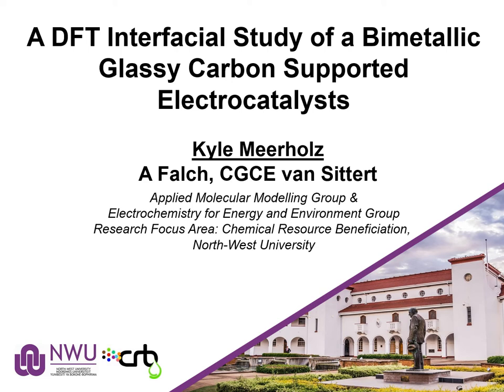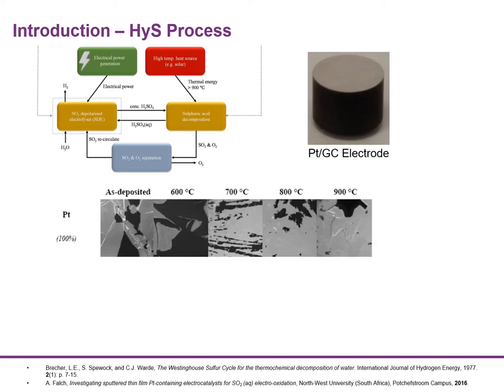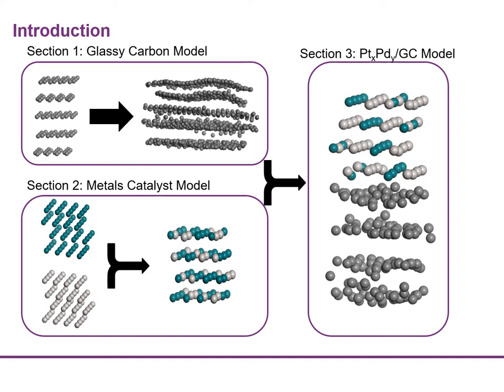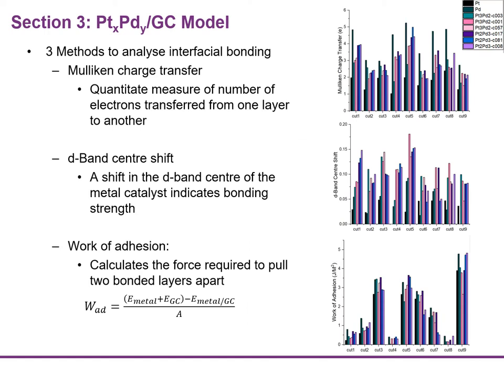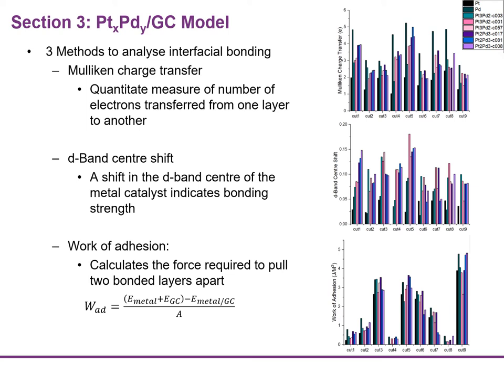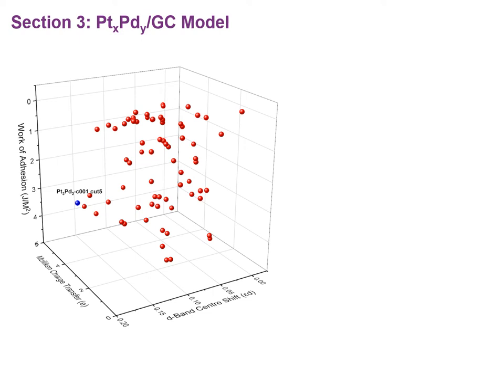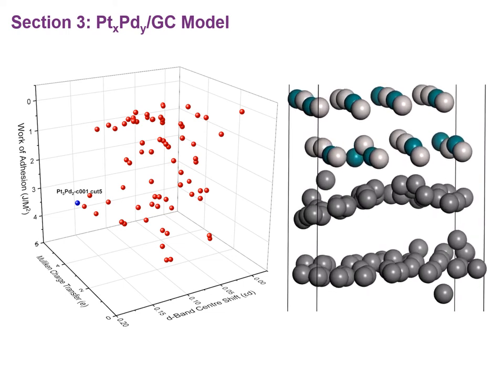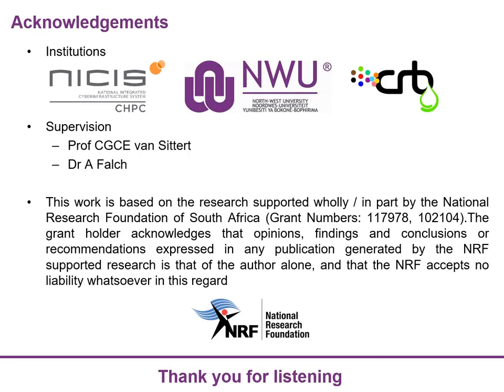Kyle Meerholz (PhD): A DFT Interfacial Study of a Bimetallic Glassy Carbon Supported Electrocatalyst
Full Title: A DFT Interfacial Study of a Bimetallic Glassy Carbon Supported Electrocatalyst